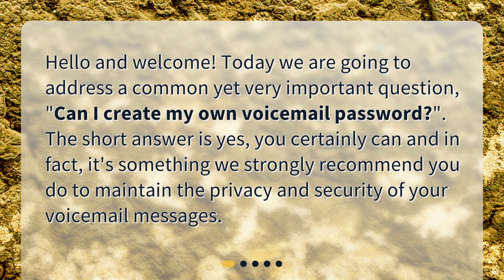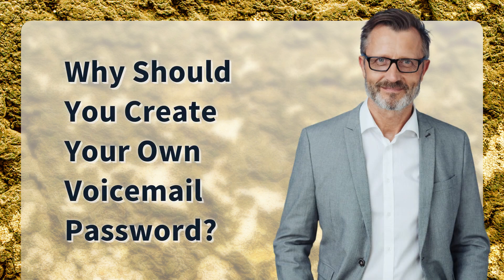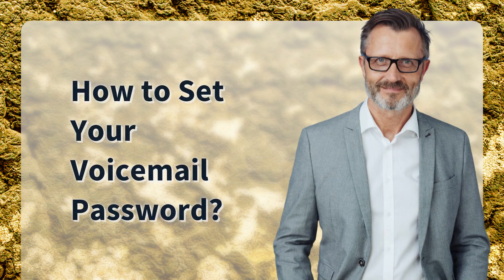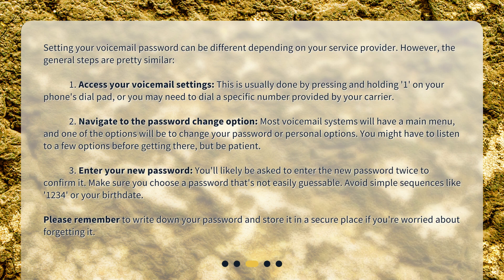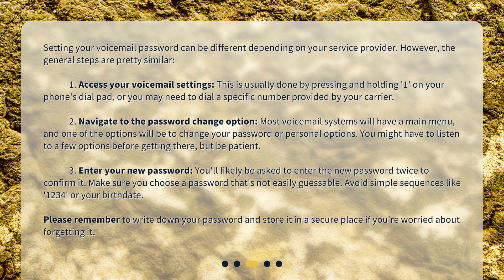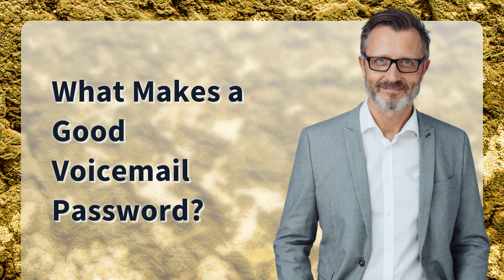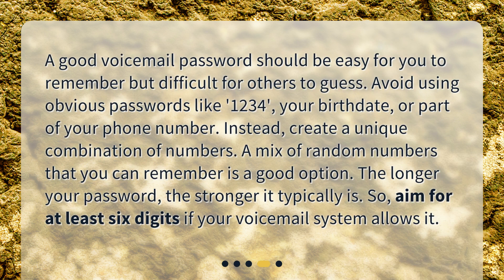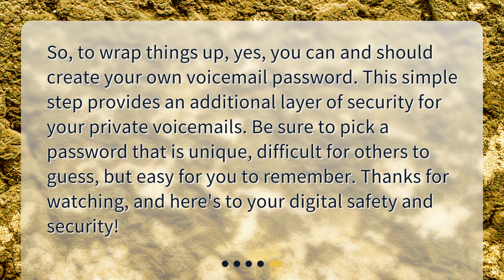Can I create my own voicemail password?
Secure Your Voicemail: Creating Your Own Password • ique password that includes a combination of letters, numbers, and special characters. The longer and more complex the password, the more secure it will be. Remember, the goal is to protect your personal information and maintain the privacy of your voicemail messages. So take a few minutes to create a strong password and ensure the security of your voicemail today!"

00:00 • Can I create my own voicemail password?
00:23 • Why Should You Create Your Own Voicemail Password?
00:50 • How to Set Your Voicemail Password?
01:49 • What Makes a Good Voicemail Password?